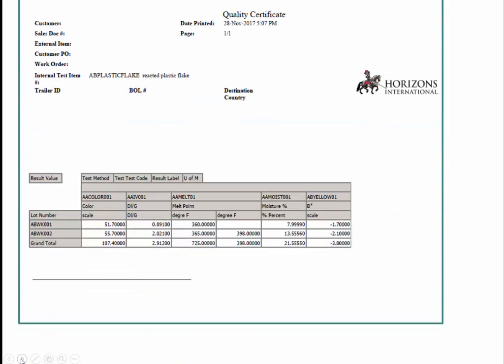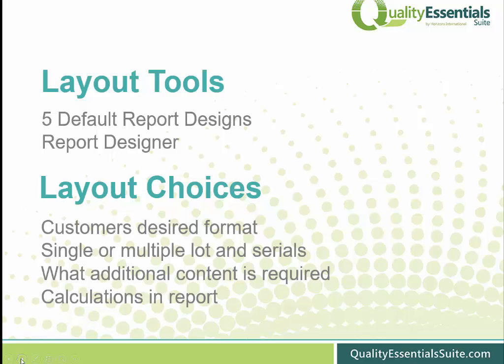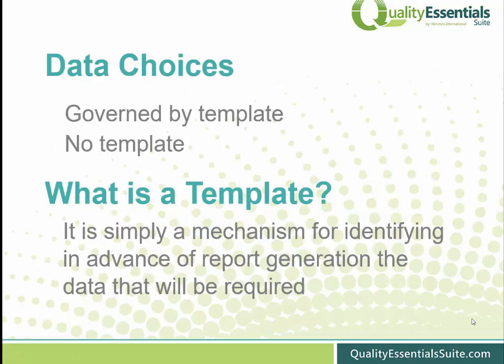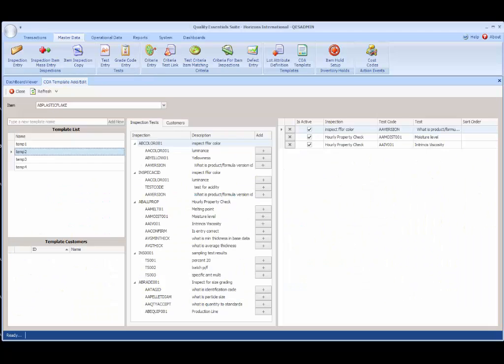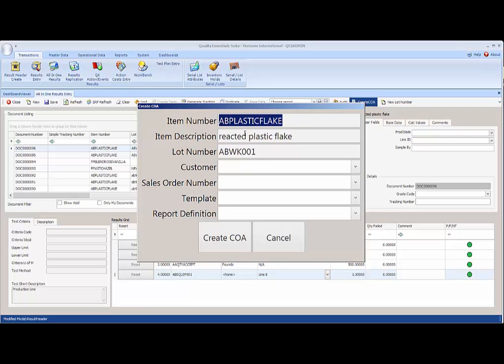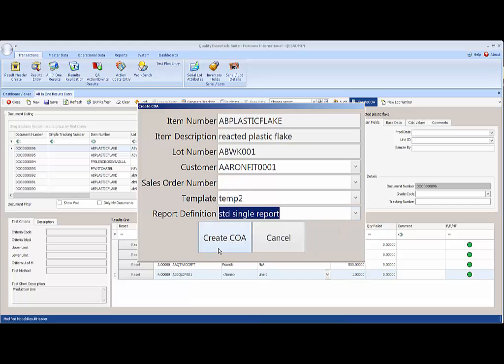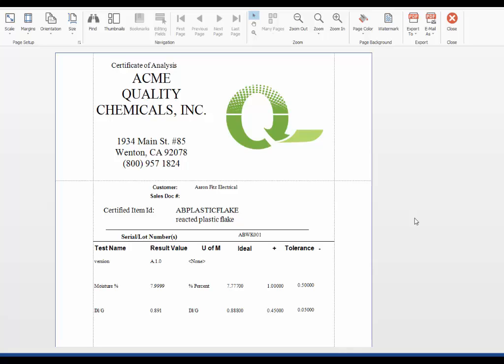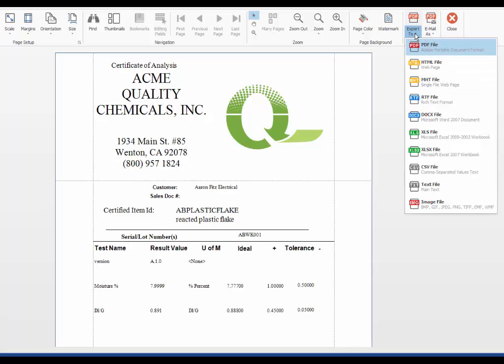New in Ver17: COA Popup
New Feature in Quality Essentials Suite v17